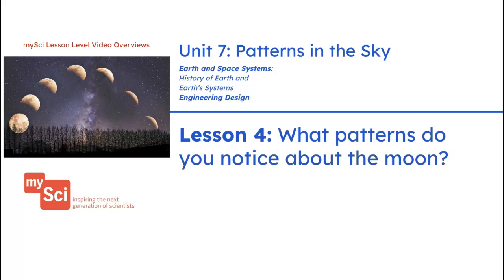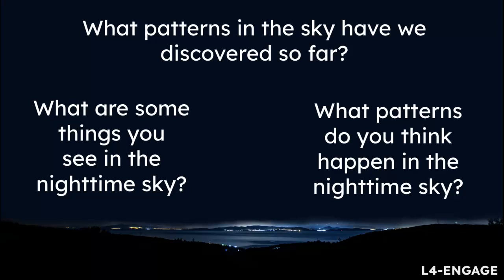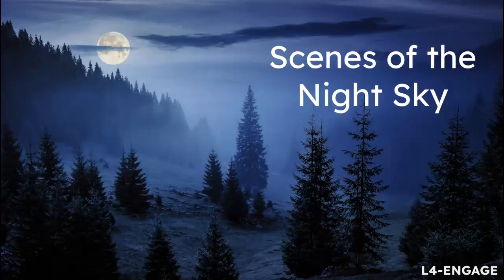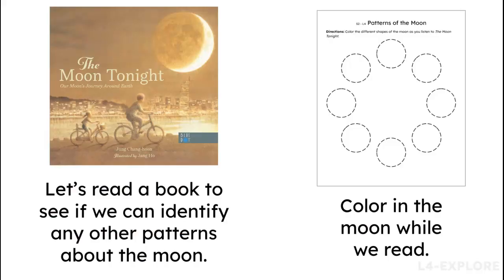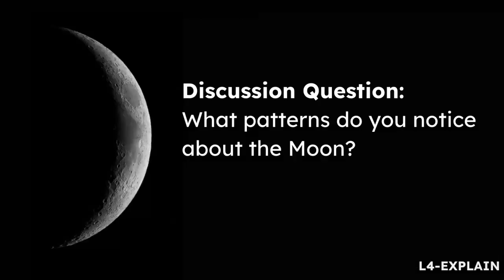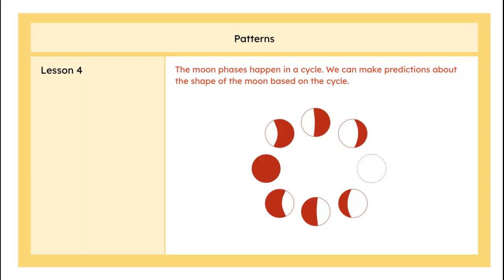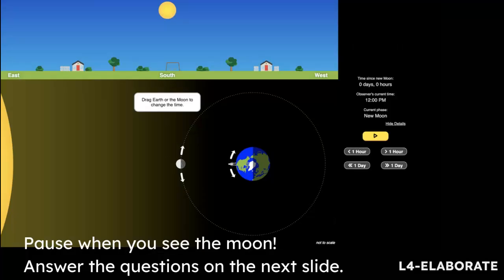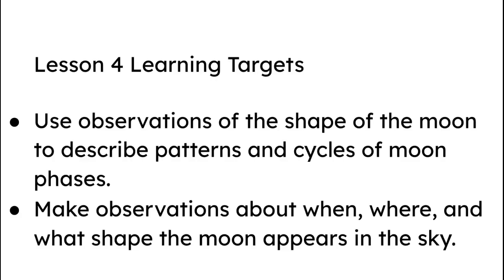Unit 7 Lesson 4 Video